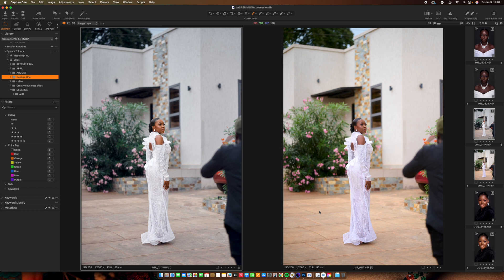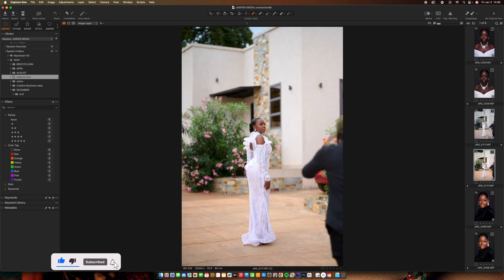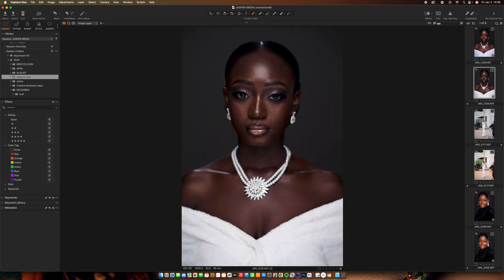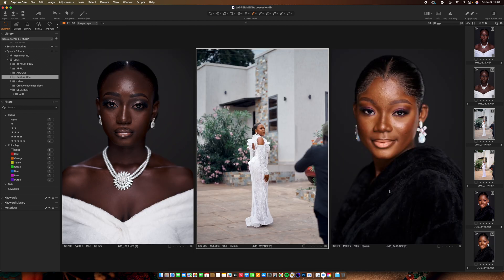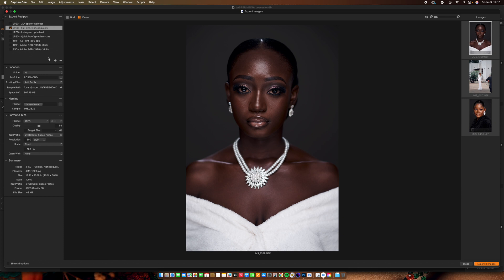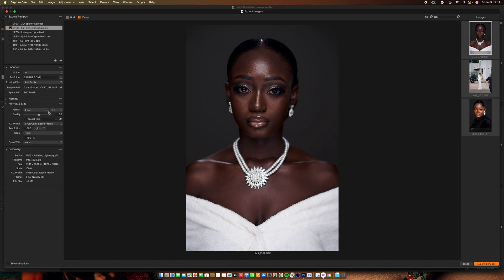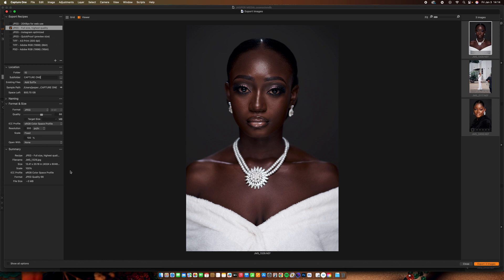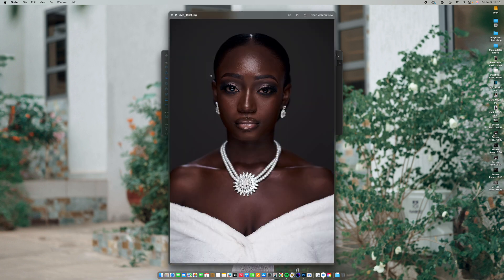LEARN CAPTURE ONE WITH ME (HOW TO) EPISODE 5 EXPORT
Hello Everyone

Jasper Media is a YouTube channel dedicated to creating Adobe Photoshop, and Capture One tutorials, and sharing Behind the Scenes (BTS) of some photoshoot sessions we have.
If you enjoy my videos, the best way to support is to subscribe to the YouTube channel by pressing the red button and turning on the notifications button so you’re among the first to know when a new video comes out.